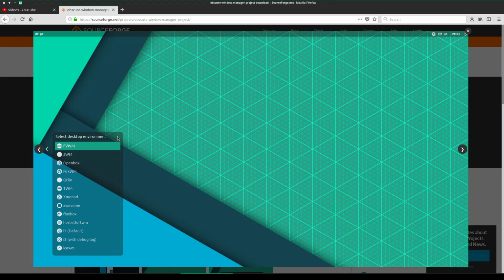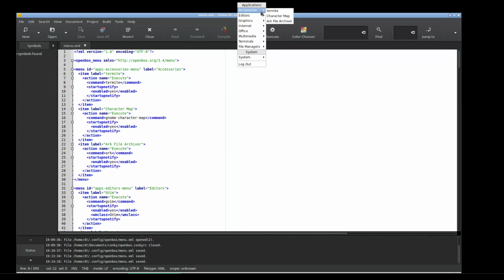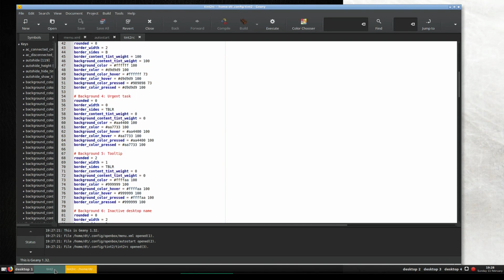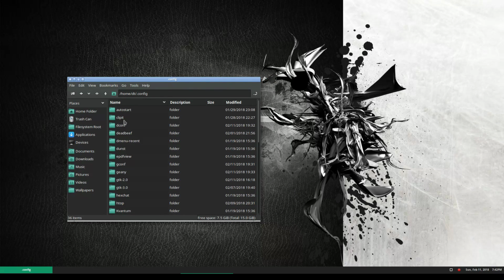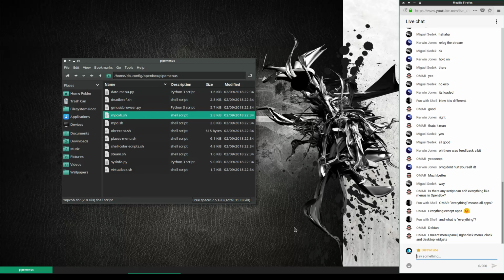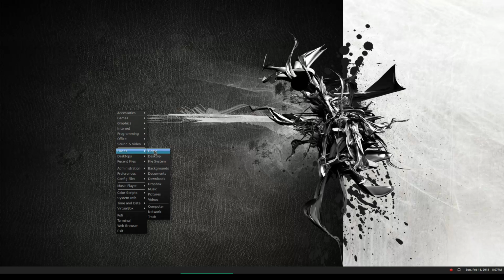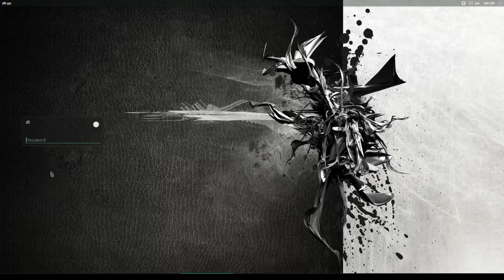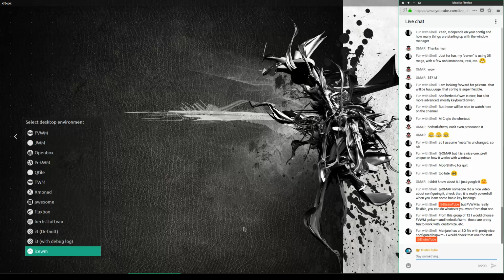Live Feb 11, 2018 - Obscure Window Manager Project - Openbox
Time to review the third window manager in the group of 12 "obscure" window managers that I am reviewing as part of the Obscure Window Manager Project.  Since this window manager is Openbox (my personal favorite), I figured "Why not do this one live?!"